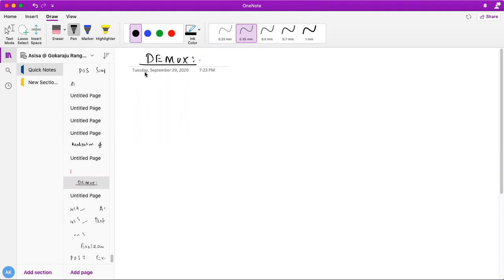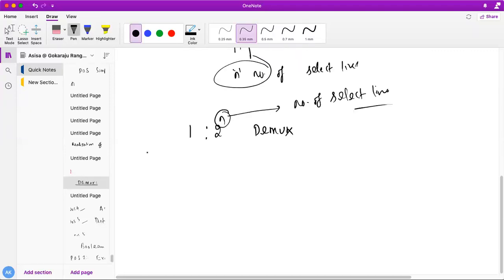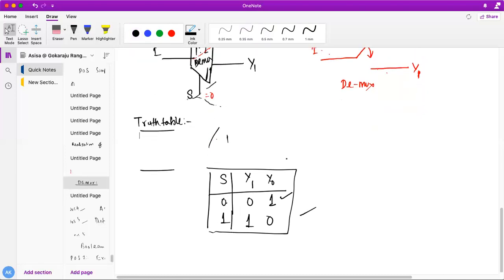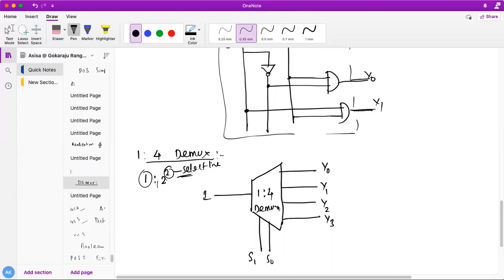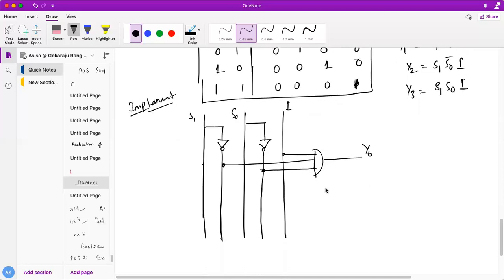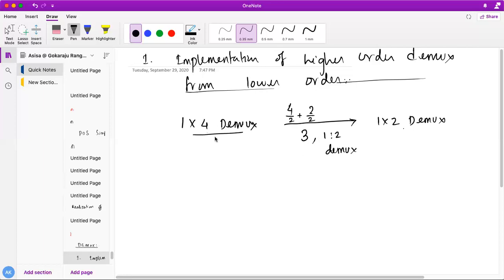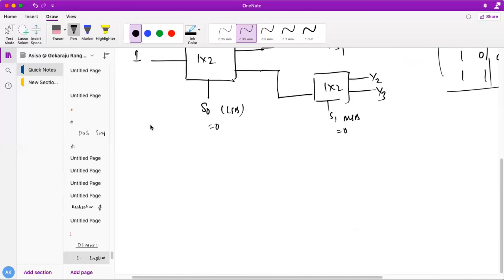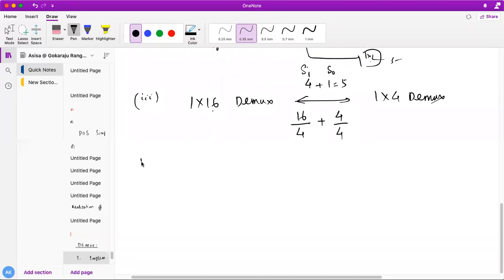Digital Circuits GATE Course Class 17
DEMUX, Demultiplexer